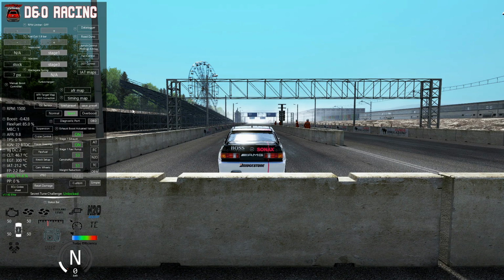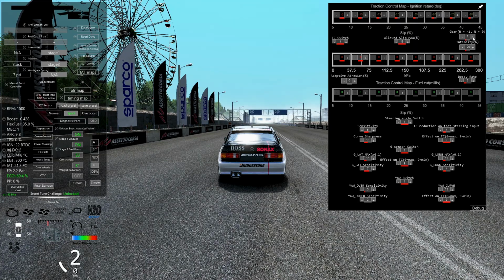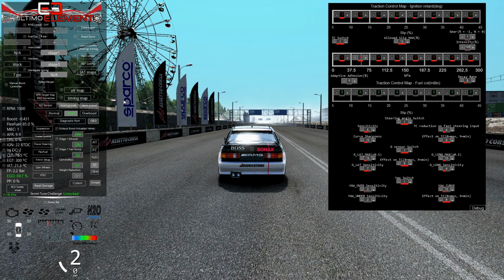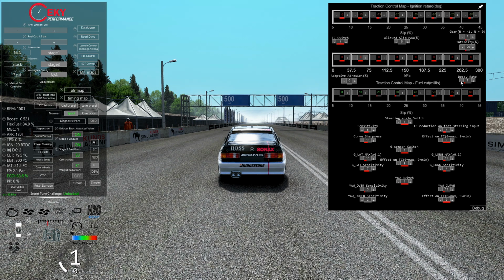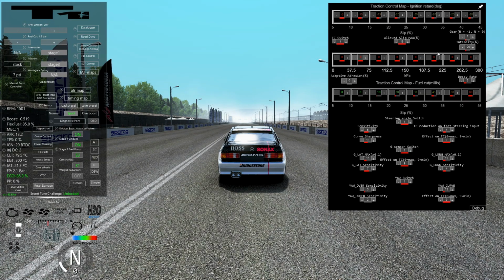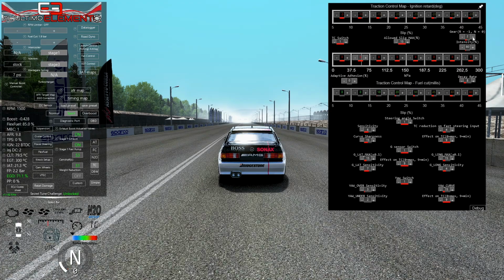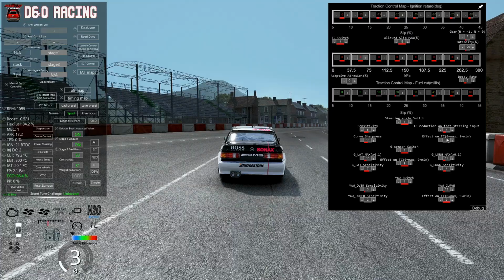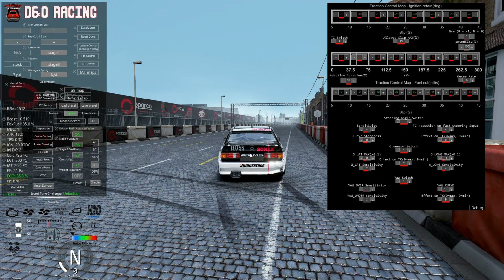Assetto Corsa - Ecu Tuner #162 - Traction Control That Adapts to Any Track!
Whats new:

✅ TC Slip Percentage graph added to the datalogger
✅ Separate TC state indicator light for clear visualization
✅ Gear-dependent traction tuning: adjust ignition retard & fuel cut per gear
✅ Cylinder-cycling fuel cut for higher TC slip percentages
✅ Allowed slip percentage and decay rate for smooth TC behavior
✅ Adaptive Adhesion feature – real-time tire adhesion monitoring
✅ Thermal protection added for TC: when timing retard is more than 20 degrees for at least 2 seconds, thermal protection activates for 5 seconds to lower EGT and prevent engine damage (timing retard divided by 2 and compensated with 20 percent fuel cut)

✅ Cylinder-cycling fuel cut added into engine SFX calculations
✅ RPM graph in datalogger max value raised from 8,250 to 13,000 RPM